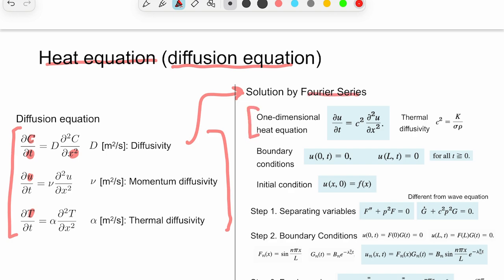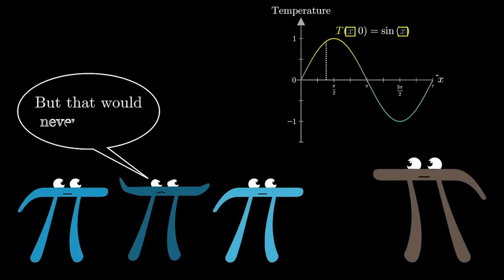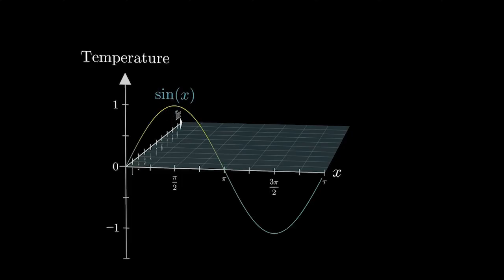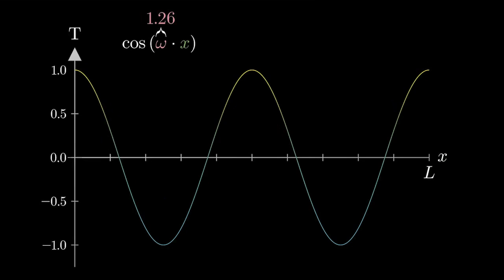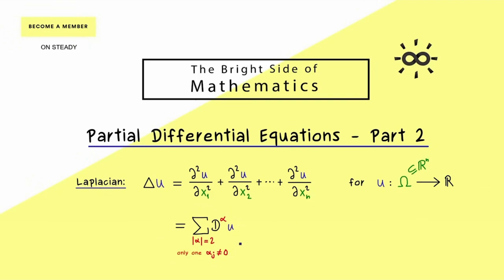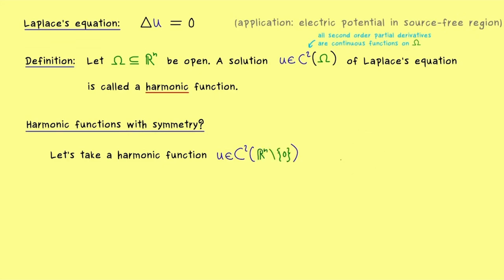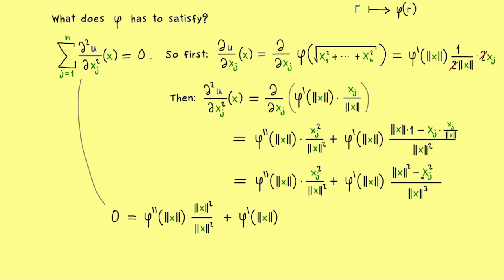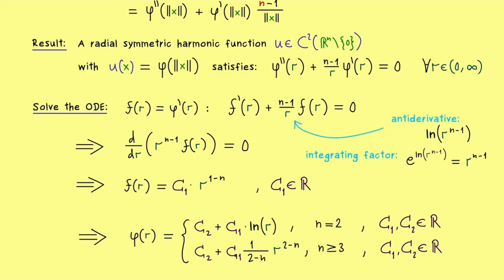(강의 13) PDE pt.2